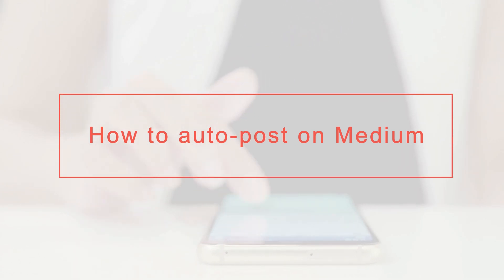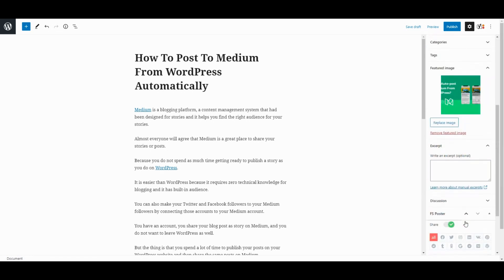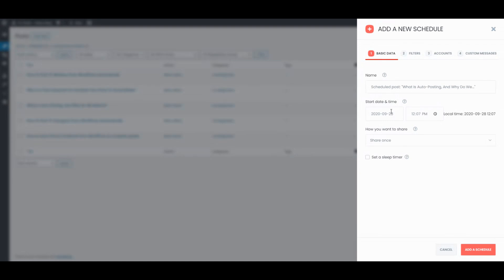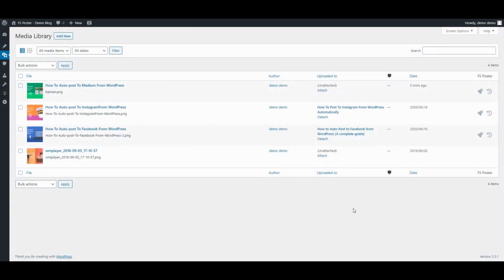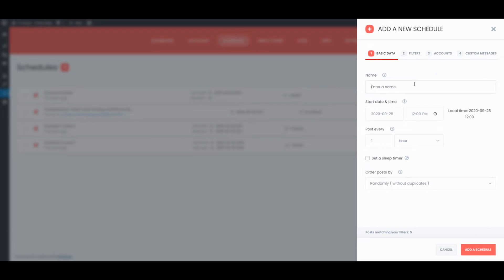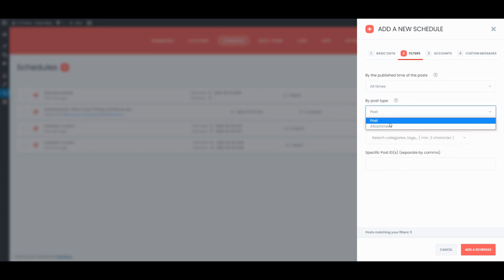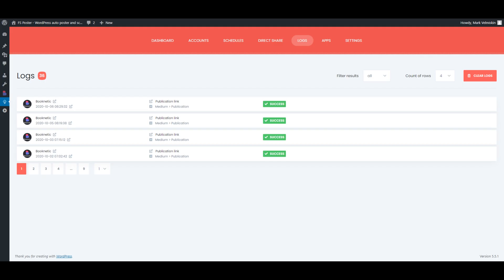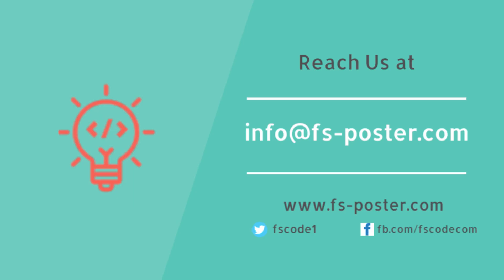How To Auto-post To Medium From WordPress | FS Poster The Best Auto-poster plugin